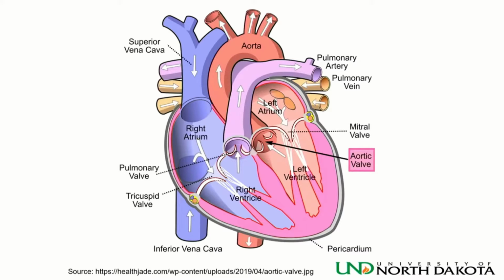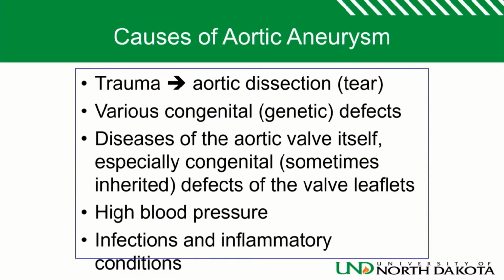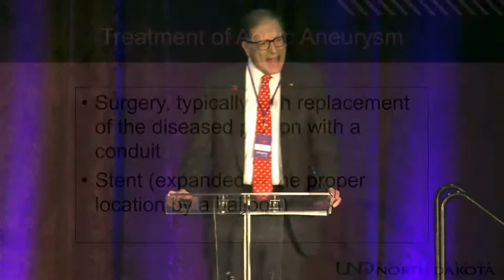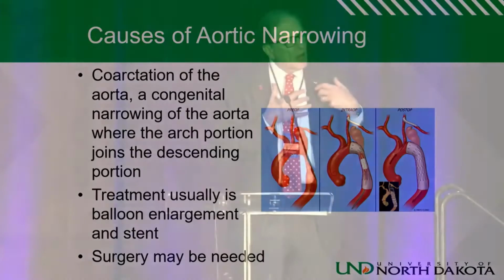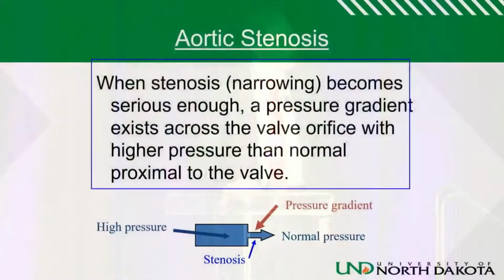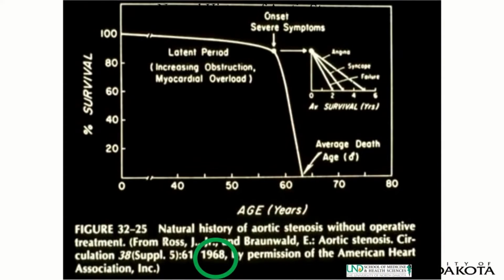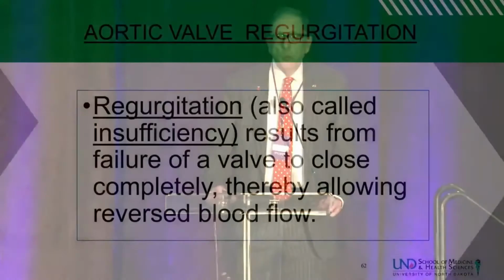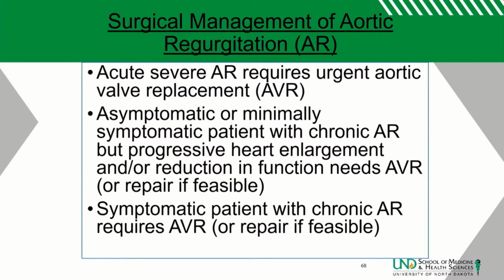Joshua Wynne, MD, MBA, MPH | Aortic Disease Causes and Management